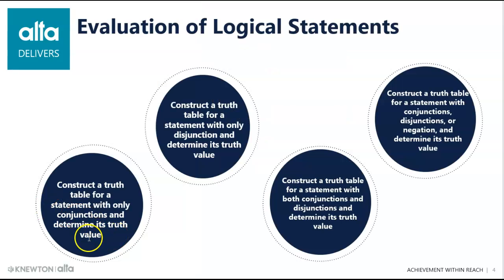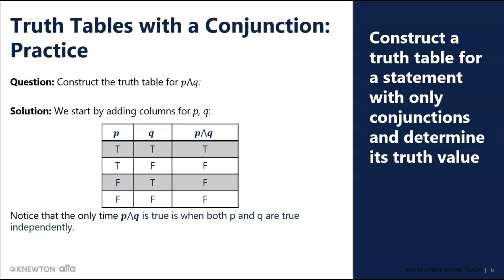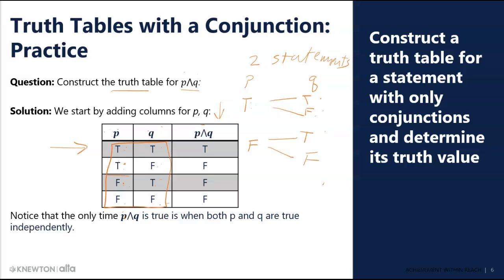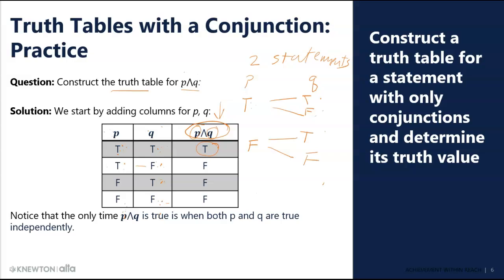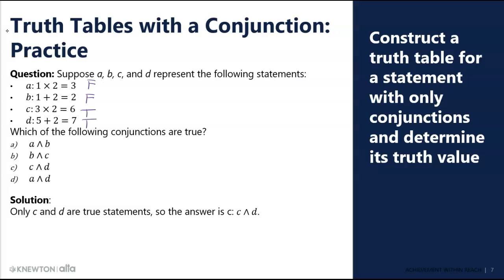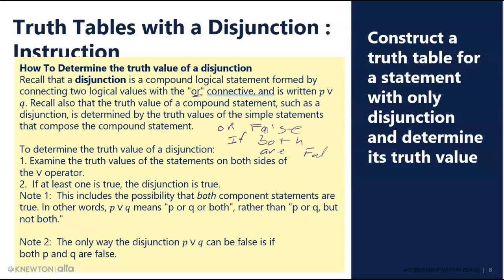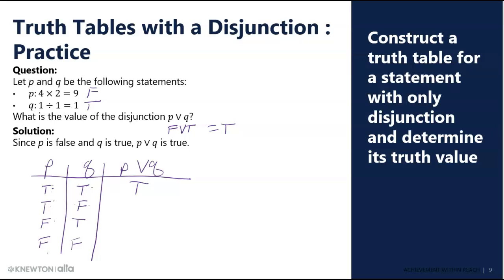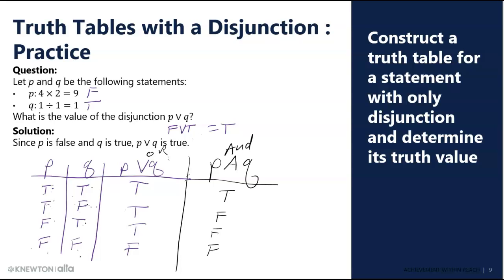evaluation of logical statements pt 1 of 2